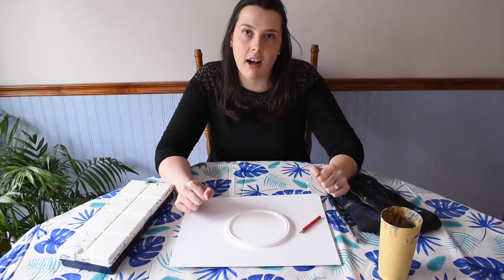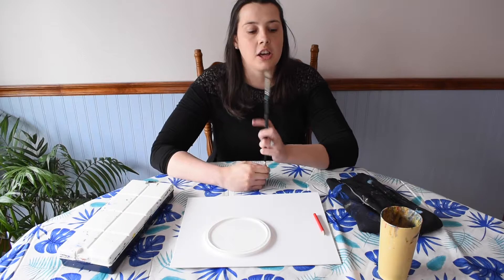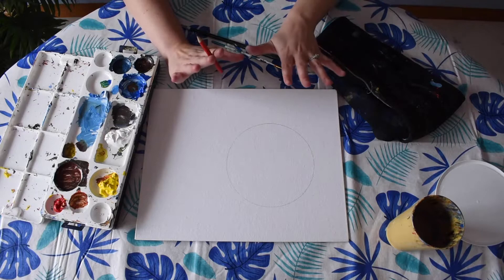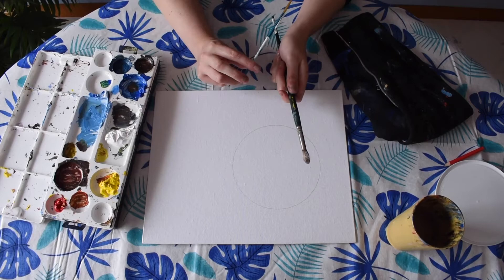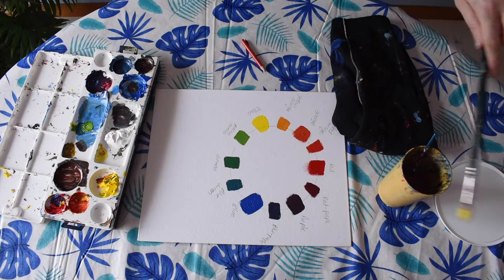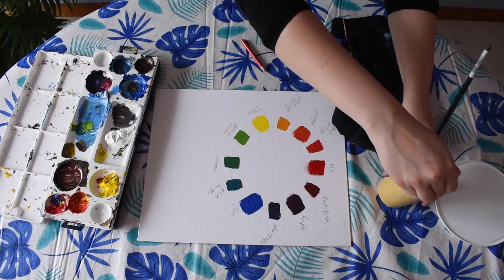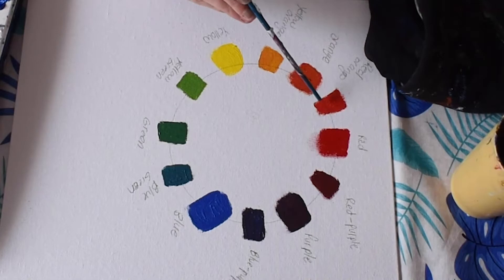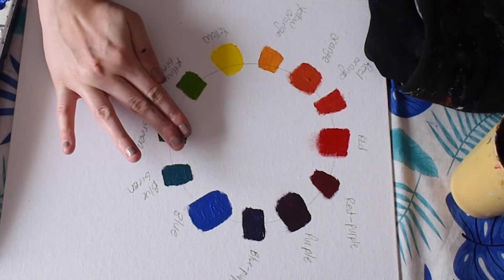How to Use a Colour Wheel Acrylic Painting Tips for Beginners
How to Use a Colour Wheel (Colour Wheel, Colour Theory ) Acrylic Painting Tips for Beginners- learn from artist Jackie Partridge. Learn beginner acrylic painting techniques like colour theory for beginners. In this video tutorial you will learn all about the Basics of Colour Mixing. You will learn How to Use a Colour Wheel.

Color mixing with acrylic paint is easier when you know how to use a colour wheel!

Enjoy this painting lesson online for acrylics! This is a great art lesson part of the art curriculum to show for high school art lessons or middle school painting lessons.
 🎨🎨 How to Use a Colour Wheel is a great teaching resource to use in the art classroom! Share it with a friend!

Feel confident with color mixing with acrylic paint today!

**This painting lesson is recommended for any age of a beginner painter.

If you are new to acrylic painting you will like other videos in the “Getting Started with Acrylics” playlist.

Art Materials Needed in this Video:

- reusable palette
- acrylic paint - cadmium red, cadmium yellow, ultramarine or cobalt  blue, mars black and titanium white (you can use the paint you have)
- any size paint brush you have
-pencil
- I painted mine on canvas board you can use a thick watercolour paper
-old cloth rag

Need More Help With Colour Mixing?

You can download my FREE colour mixing worksheets and videos for mixing green and grey here!

Mixing Purple Worksheets and Videos!

Mixing Skin Tones Worksheets and Videos!

Colour Wheel and Value Scale Worksheets and Videos!

OR save 30% and purchase the colour mixing bundle with everything mentioned above!

You can also download my guide for the 10 Mistakes Beginner Painters Make -and how to avoid them! Download the FREE16 Page Guide to transform from a beginner to an intermediate painter!